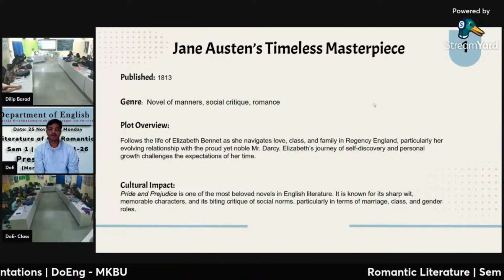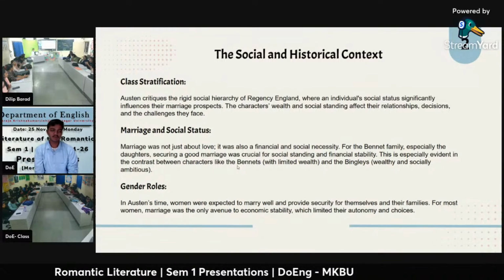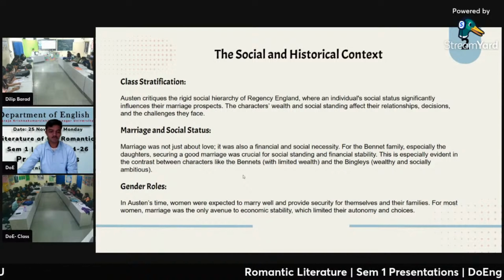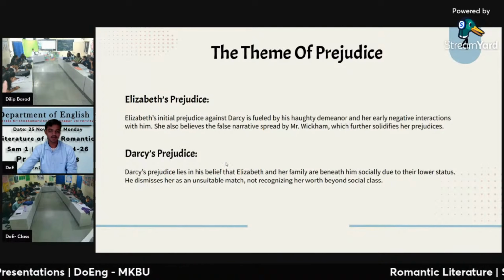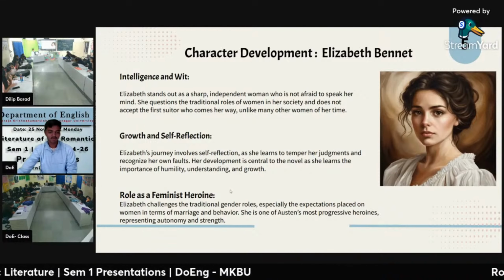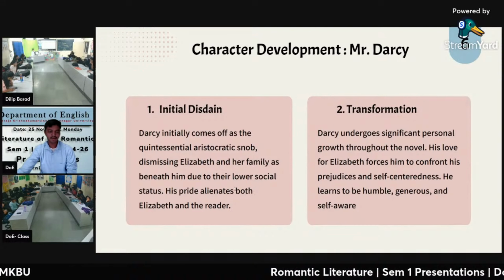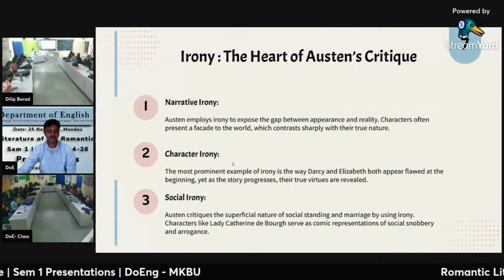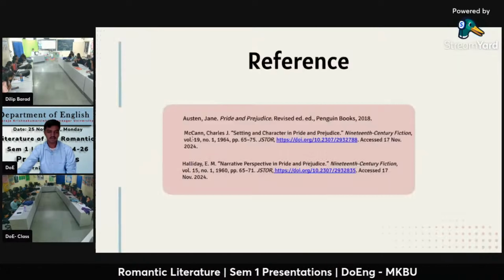Pride And Prejudice: A Critical Exploration || P-103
Description:

Welcome to my presentation on Romantic Literature, with a special focus on the works of Jane Austen! 💕📚

In this video, we explore how Austen’s timeless novels blend the spirit of Romanticism with sharp social insight. Far more than just love stories, Austen’s works offer rich commentary on class, gender roles, marriage, and individual agency in 18th and 19th-century England.

🌸 What You’ll Learn:

Key themes in Austen’s novels: love, marriage, morality, social mobility, and female autonomy

Memorable characters like Elizabeth Bennet, Mr. Darcy, Emma Woodhouse, and Anne Elliot

How Austen balances romantic idealism with realistic social critique

The role of irony, wit, and subtle rebellion in her storytelling

The legacy of Romanticism in Austen's writing — and how she stands apart from other Romantic writers

Whether you're a student, a literature lover, or just curious about Jane Austen’s world, this presentation offers a fresh and thoughtful take on her enduring works.